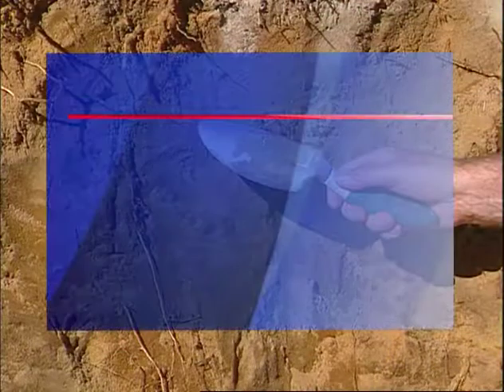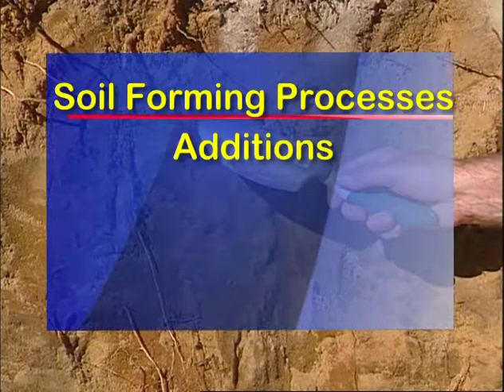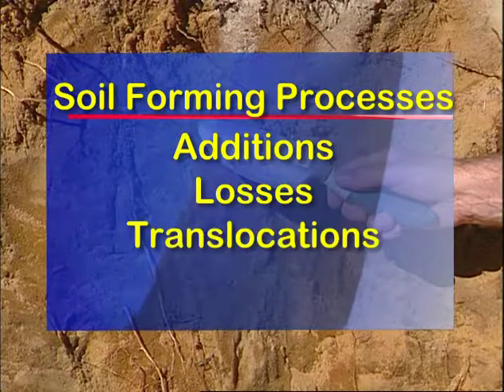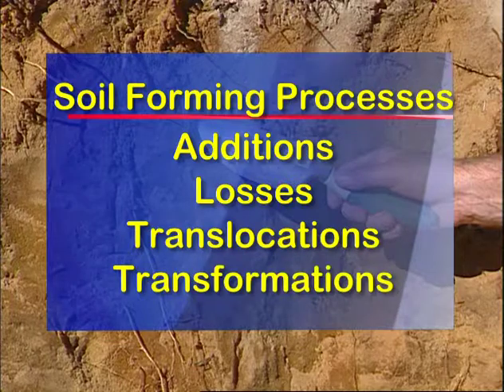An Overview of the Soil Formation Processes